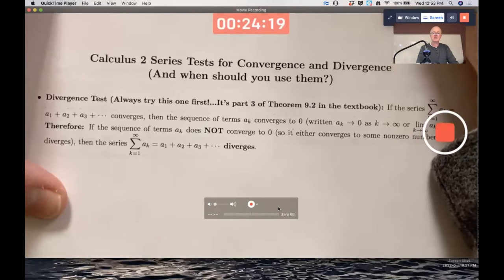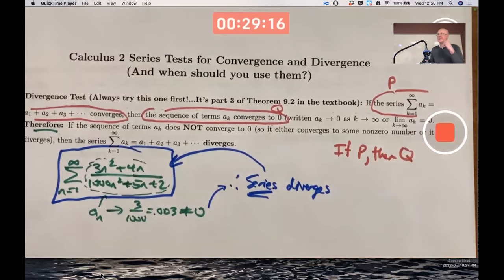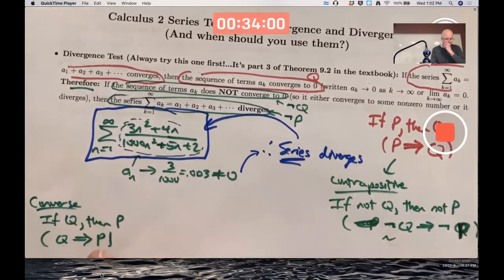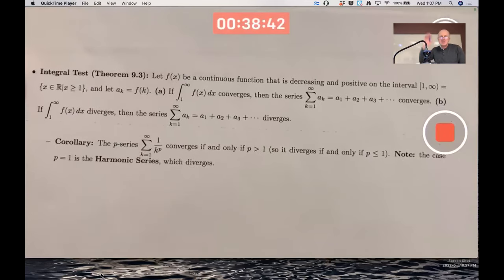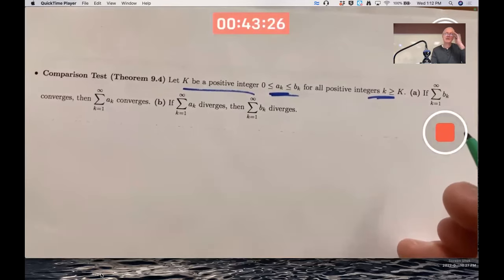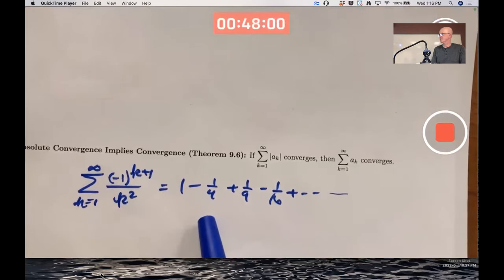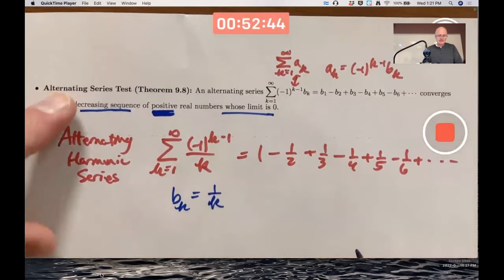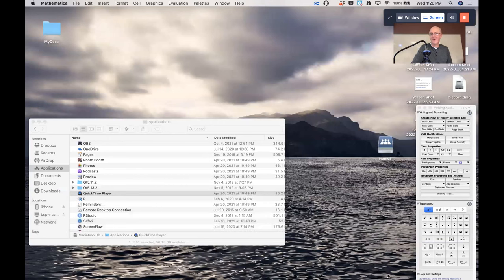Review Series Tests for Convergence & Divergence, Contrapositive & Converse Statements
Review test statements and discuss contrapositive and converse statements for: 1) Divergence Test, 2) Integral Test, 3) Comparison Test, 4) Limit Comparison Test, 5) Absolute Convergence Test, 6) Alternating Series Test. Infinite Powers (How Calculus Reveals the Secrets of the Universe).